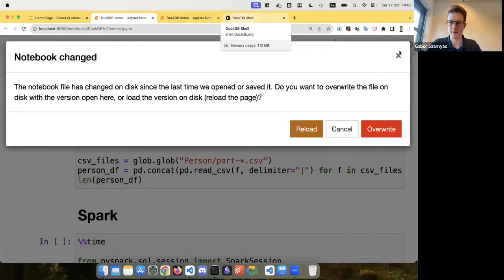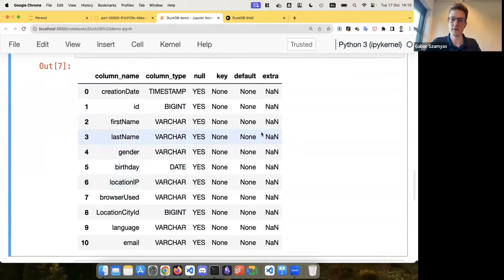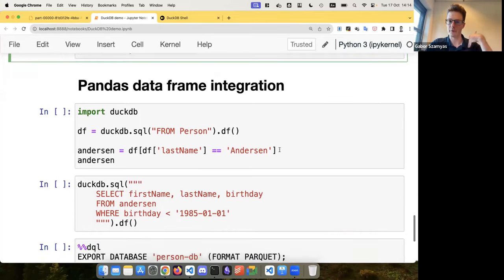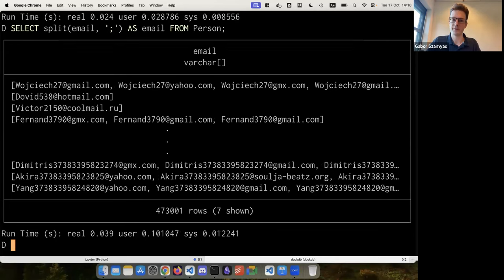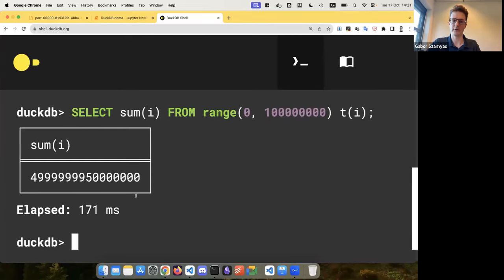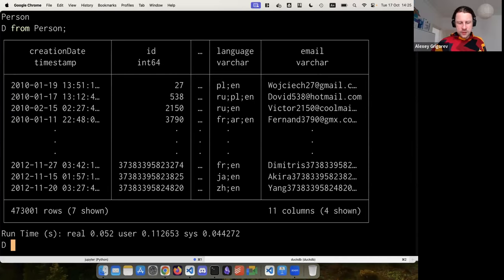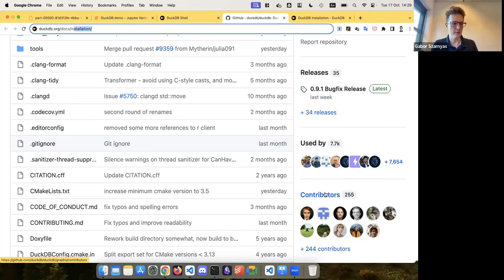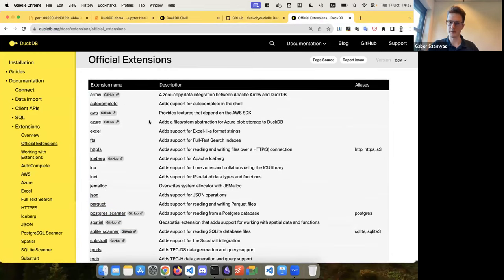Open-Source Spotlight - DuckDB - Gabor Szarnyas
DuckDB: a high-performance analytical database system. It is designed to be fast, reliable, portable, and easy to use.

Timecodes:

00:00 Introduction
00:36 Overview of the input CSV files
01:10 Loading with Pandas
01:48 Loading with Spark
02:32 Loading with DuckDB
04:40 Simple SQL queries in DuckDB
05:24 Friendly syntax for aggregation in DuckDB
07:13 Gradual integration with Pandas
08:31 Exporting data to Parquet
08:58 DuckDB CLI client
09:45 Loading Parquet to DuckDB
10:32 Handling nested data sets
12:05 Excluding columns in the SELECT clause
13:30 Running DuckDB in the browser via Wasm
15:40 GitHub repository
16:15 Installation options
17:16 Persistent storage
18:07 More installation options
18:50 Running shell.duckdb.org on a phone
19:25 How DuckDB is so fast?
20:47 Differences between DuckDB vs. pandas, compiler optimizations
22:02 Contributing to the project
24:24 Creating extensions to DuckDB
25:30 Advice for our listeners
26:07 Wrapping upa high-performance analytical database system. It is designed to be fast, reliable, portable, and easy to use.